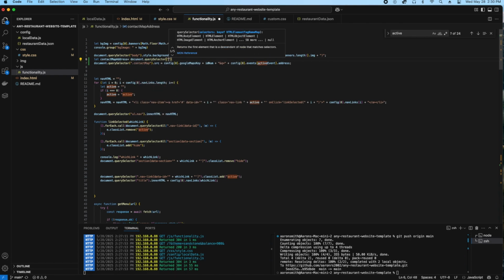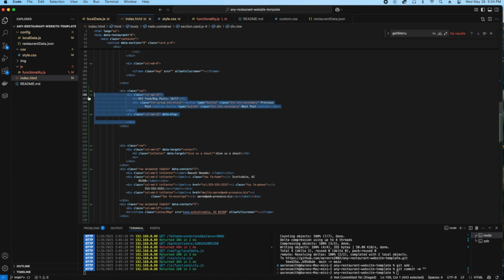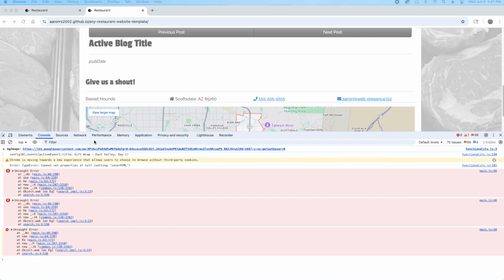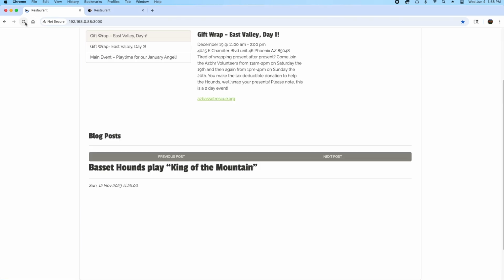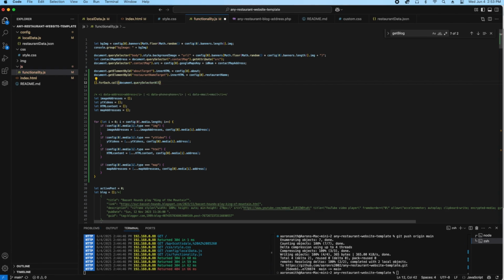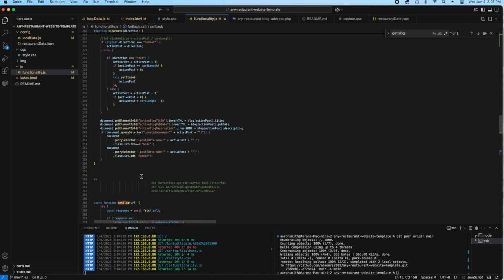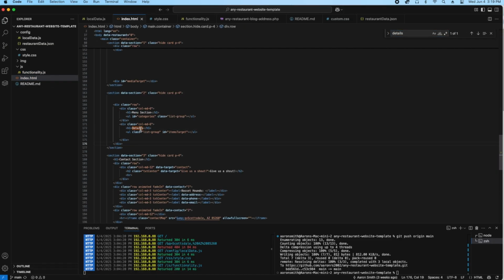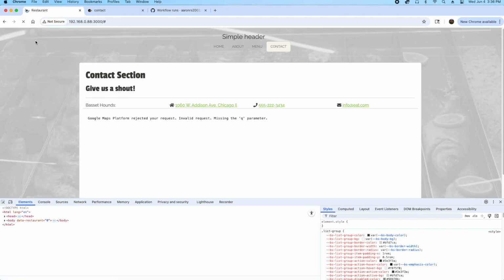Any Restaurant Template - JavaScript Lesson 5: Building a Dynamic Blog – Vanilla JS + PHP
In this episode of Any Restaurant Template, we bring your web template to life using vanilla JavaScript and PHP. Watch as we integrate a dynamic blog powered by external RSS feeds, fetched asynchronously using async/await and a lightweight PHP API. You'll also see how to embed and configure Google Maps on the contact page to personalize it for each restaurant.

We’re steadily building a scalable and reusable template that supports multiple restaurants, each with unique content, styling, and features. This episode is packed with practical front-end skills, async programming insights, and basic data integration — all without relying on frameworks.

Video lessons

- How to fetch and parse an external RSS feed using JavaScript and PHP
- Handling JSON responses with async/await
- Injecting blog posts into your web template dynamically
- Google Maps API setup and customization
- Modularizing content for multi-restaurant support